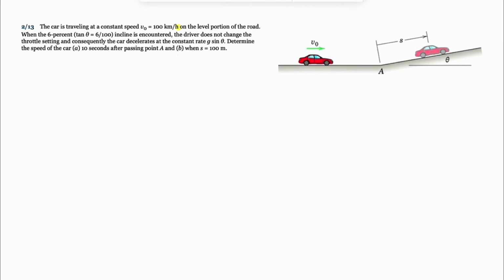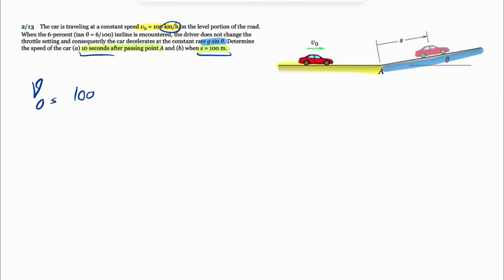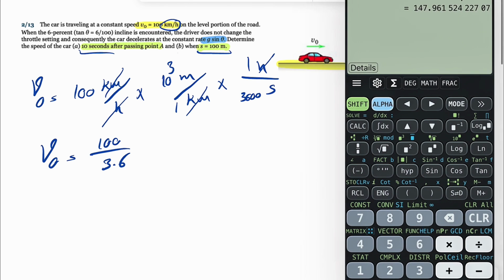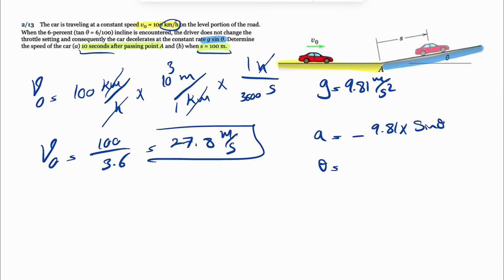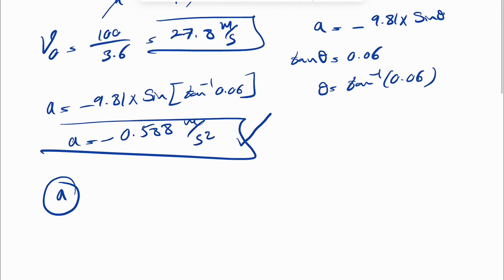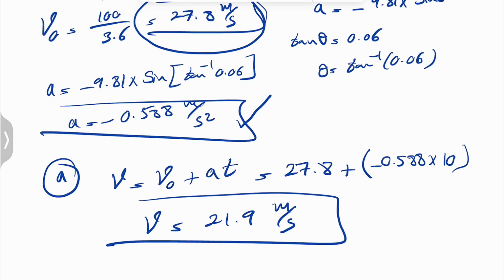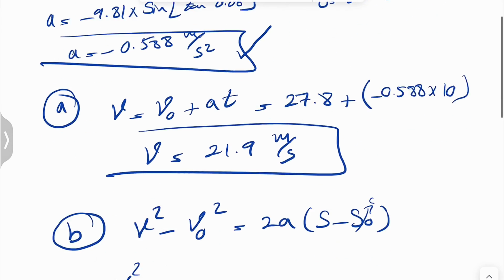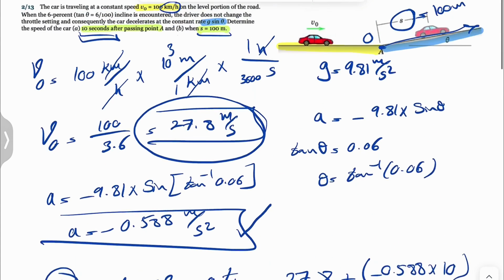The car is traveling at a constant speed Vo = 100 km/h on the level portion of the road.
Engineering Mechanics-Dynamics-J.L. Meriam & L.G. Kraige:
The car is traveling at a constant speed vo = 100 km/h on the level portion of the road. When the 6-percent (tan 𝜃 = 6/100) incline is encountered, the driver does not change the throttle setting and consequently the car decelerates at the constant rate g sin 𝜃. Determine the speed of the car (a) 10 seconds after passing point A and (b) when s = 100 m.